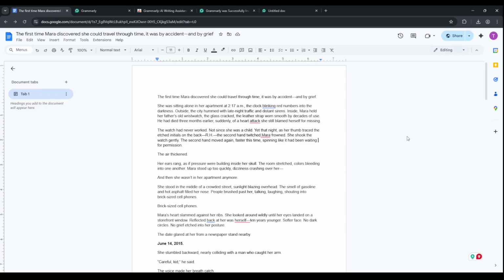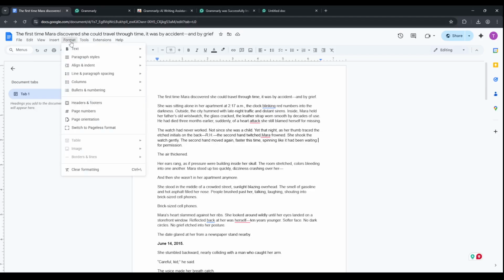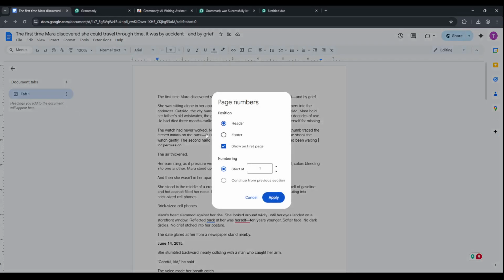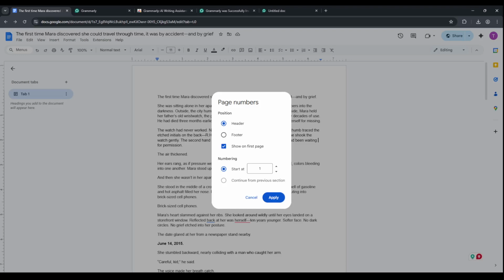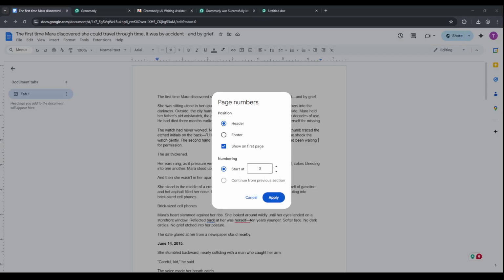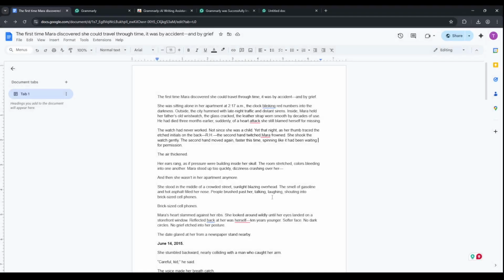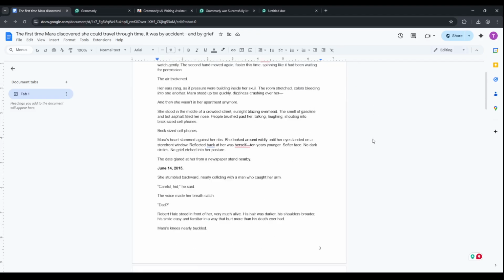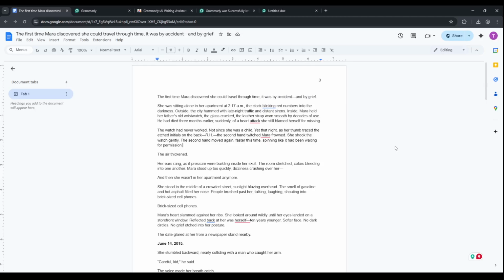How To Start Page Number From Different Numbers Aside From One In Google Docs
Do you need your document's page numbering to begin at 5, 10, or any specific number to match a larger project or thesis? In this video, I show you exactly how to start page numbers from different numbers aside from one in Google Docs.

I will walk you through the essential "Page numbers" settings found under the Format menu (not just the Insert menu). I will show you how to locate the "Start at" field, where you can manually type in your desired starting digit. I will also explain how this works in combination with section breaks if you only want this custom numbering to apply to a specific part of your document.